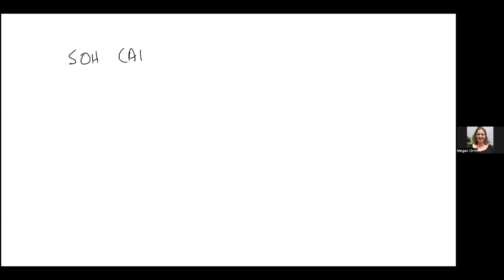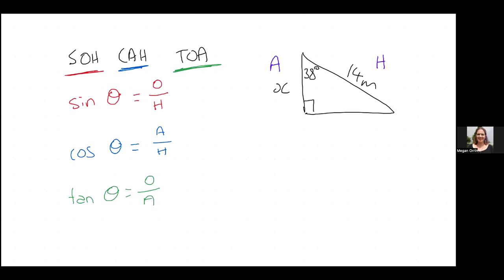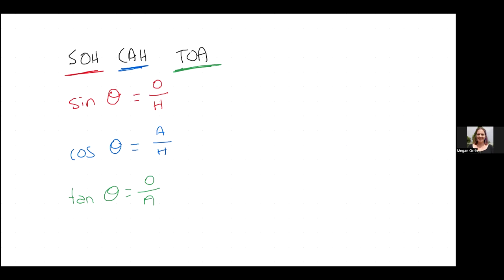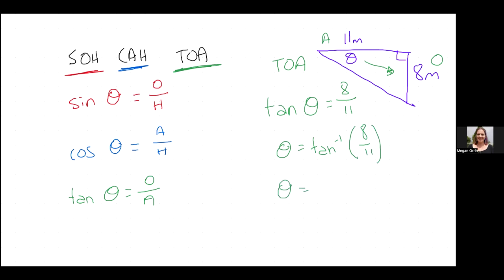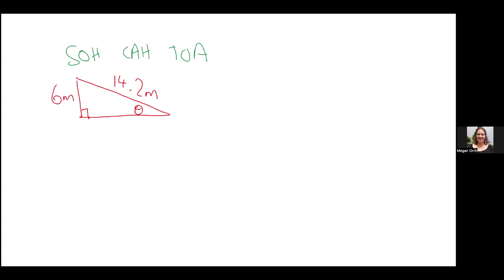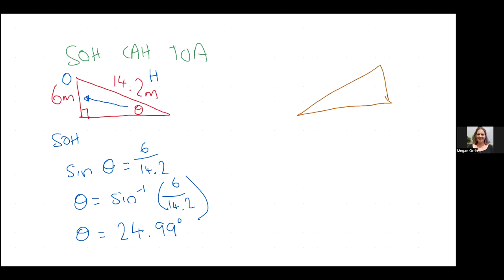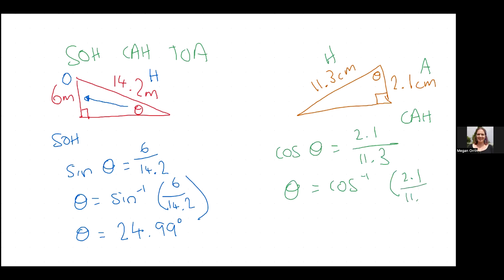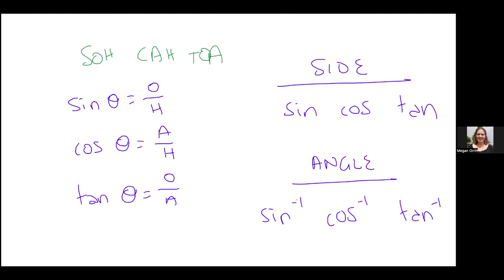Finding unknown sides & angles using trig